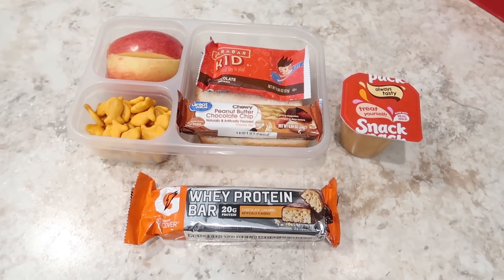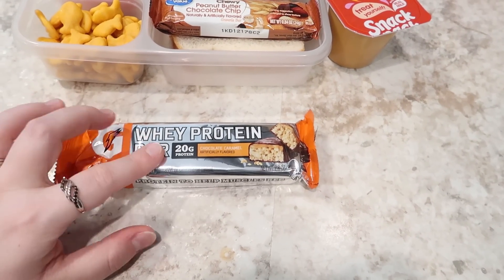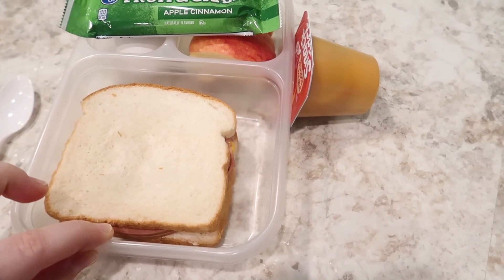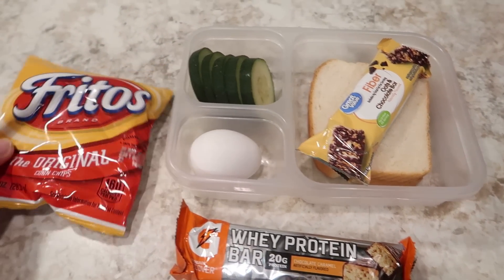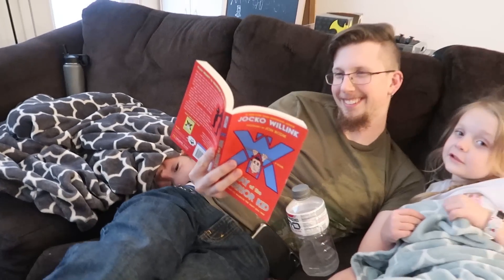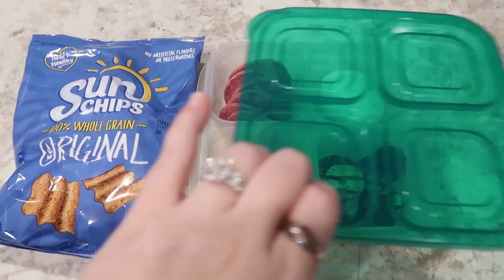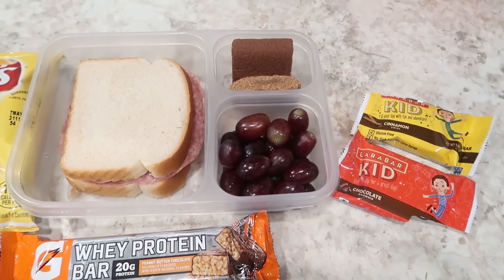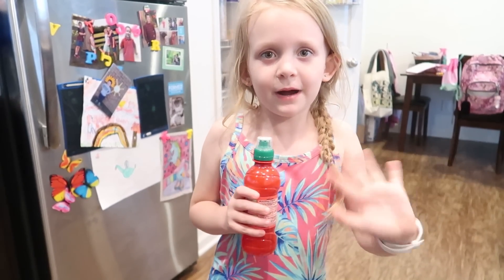More Cold Lunch Ideas | What I Packed My Husband for Lunch | Money Saving Lunches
The book Will was reading to the kids - Way of the Warrior Kid by Jocko Willink

...and the sequel - Marc's Mission

LUNCH ITEMS WE USE & LOVE:
Ziploc Divided Box
Rubbermaid Divided Box
Contigo Auto Seal
Easy Lunch Boxes

Try Nadine West for FREE using code NADINE to waive shipping on your first order (no purchase necessary)